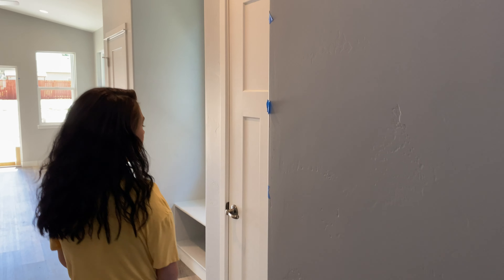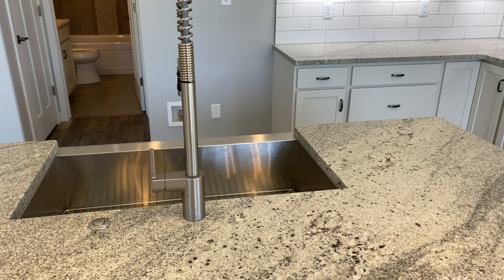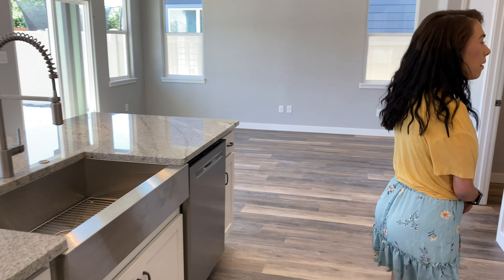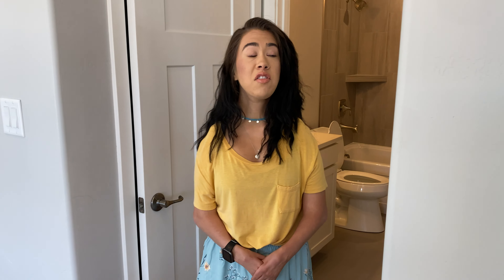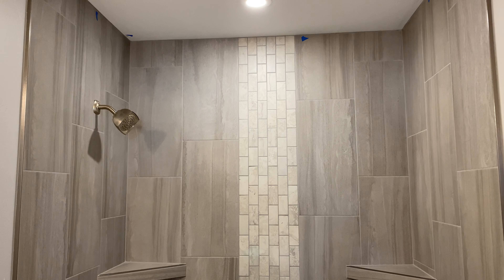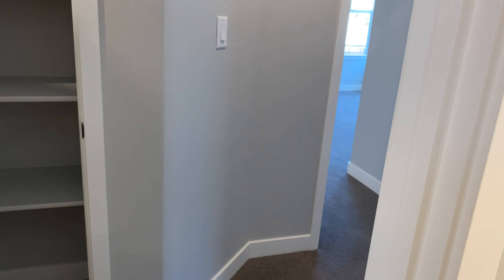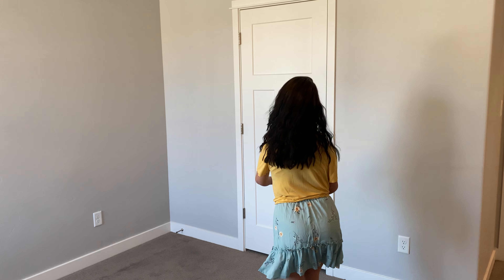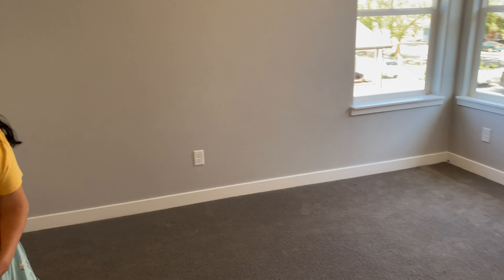Move In Ready Home at Copper Creek North. The Willow walkthrough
This Willow will be Move-In-Ready Summer of 2020.  To learn more about the amazing home check it out on the Copper Creek Life website or schedule a meeting with Naomi to learn more about this home.